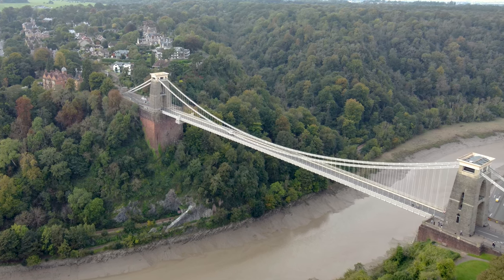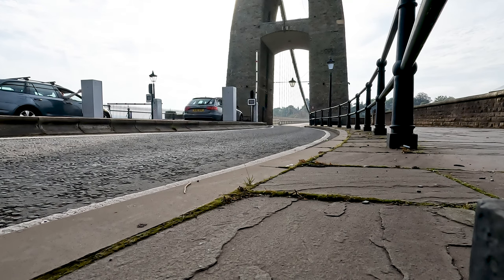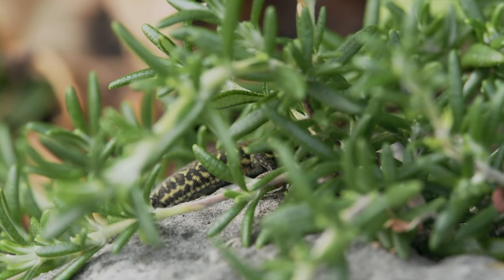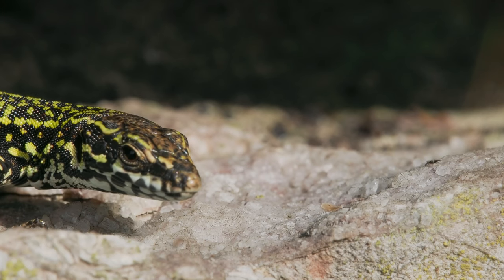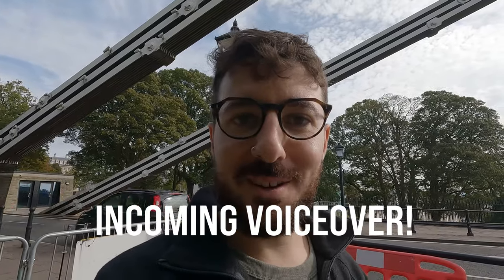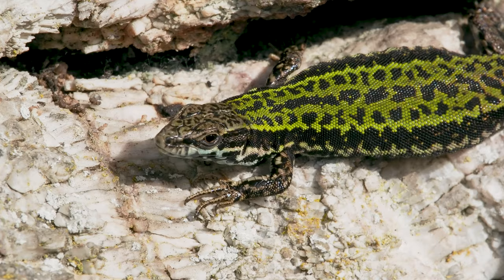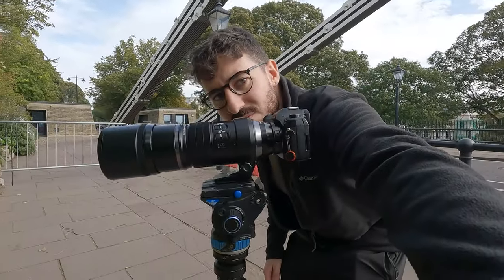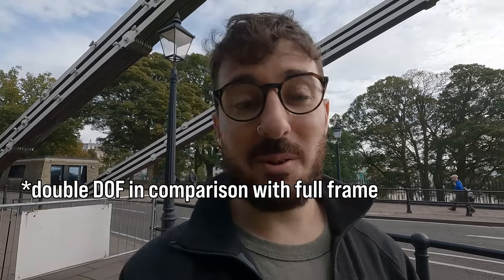Making the most of the OM SYSTEM OM-1 to photograph WALL LIZARDS - Bristol - Wildlife Photography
Join me into the small world of the Wall Lizards of Bristol. I utilise some of the aspects of the OM System OM-1 (double the depth of field of a full frame camera & Pro Capture) to capture photos & footage of these beautiful reptiles.

For monthly updates and early news of upcoming workshops and tours, sign up to my mailing list

Full details of my 2023 workshops are up on my website, find them

I use the following gear for my videography & photography:

OM System OM-1
Olympus M.Zuiko 12-40mm F2.8 Pro
Olympus M.Zuiko 40-150mm F2.8 Pro
Olympus M.Zuiko 300mm F4 Pro
Olympus M.Zuiko 1.4x Teleconverter MC-14
GoPro Hero10 Black
RODE VideoMicro
RODE VideoMic GO
Google Pixel 8 Pro
BOYA BY-M1 Wireless Lavalier Microphone
Joby GorillaPod
Sirui AM-284 Tripod
Gitzo Adventury Camera Backpack 30L